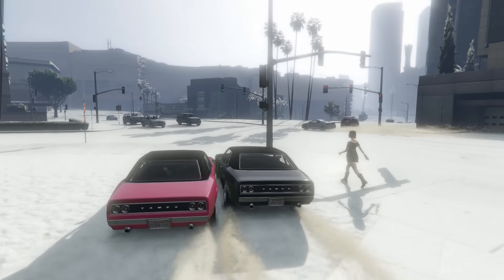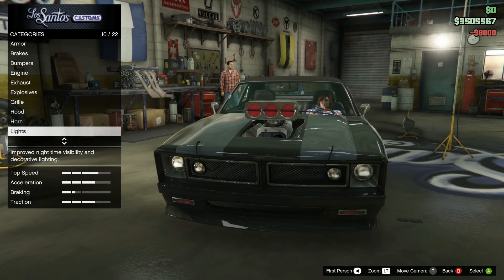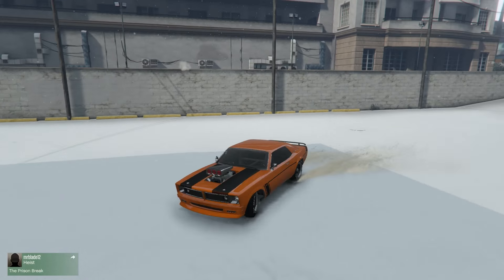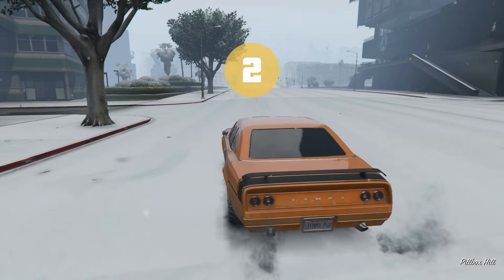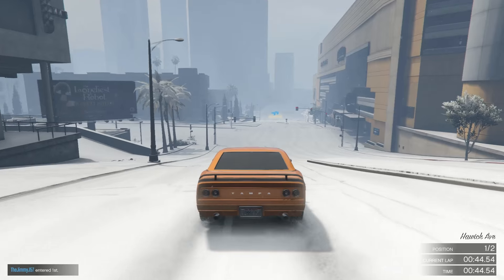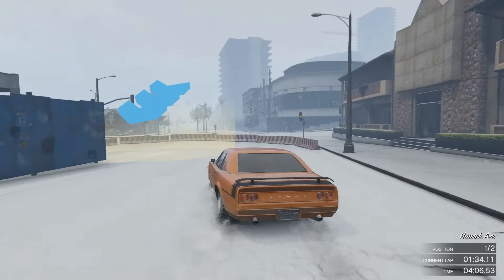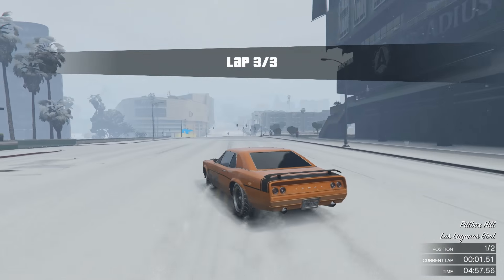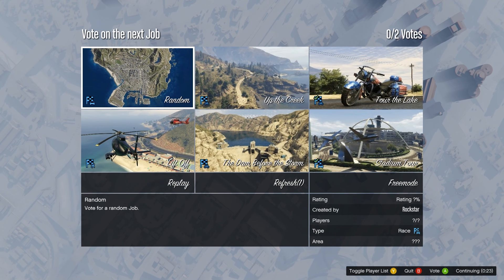GTA V - Pimp My Ride #152 | Declasse Tampa | Car Customization Competition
Merry Christmas/Happy Holidays to everyone today we are doing a GTA V Pimp My Ride Car Customization on the Declasse Tampa! Hope you sirs enjoy it and vote for the best!